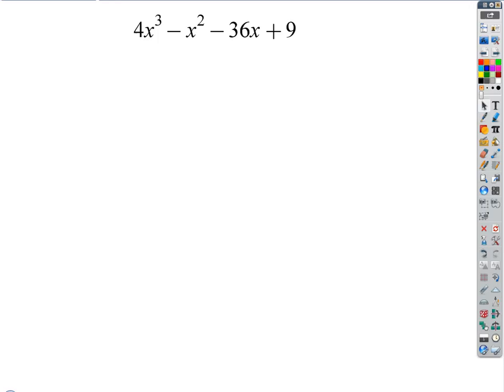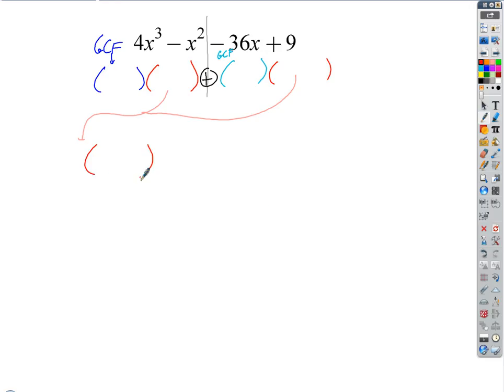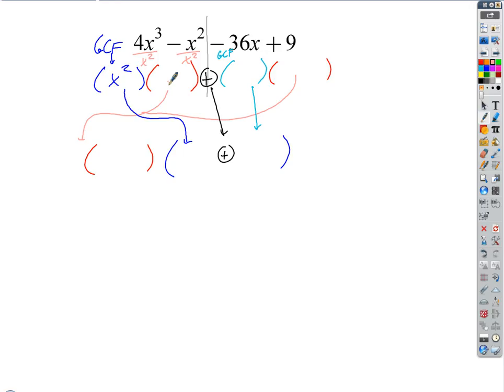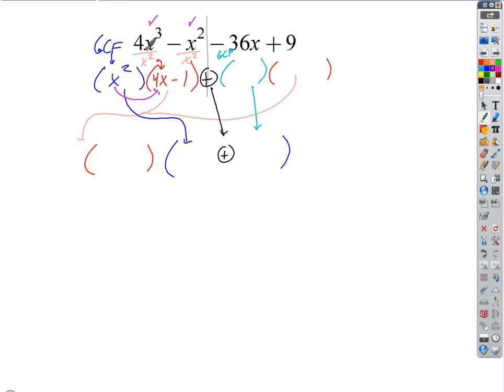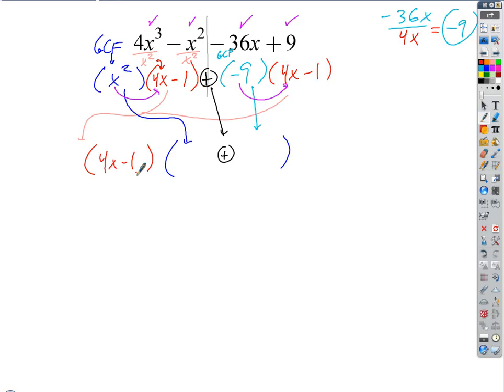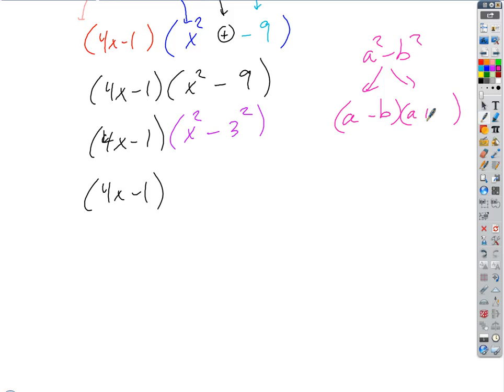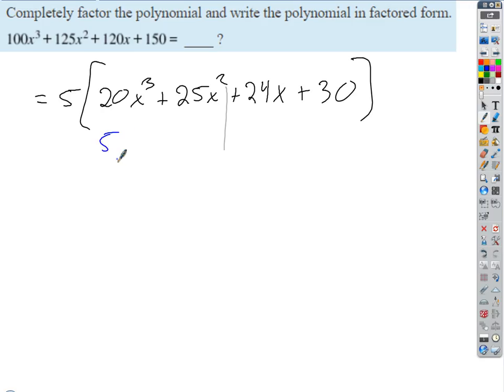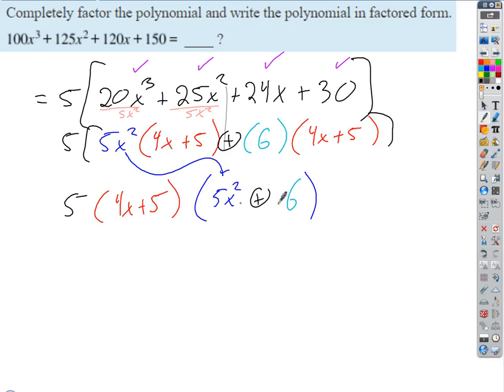2017 02 24 Factor by Grouping 2